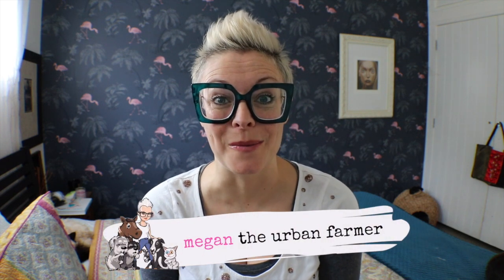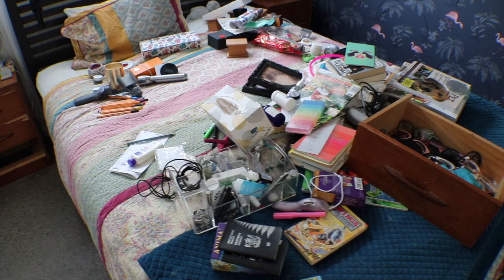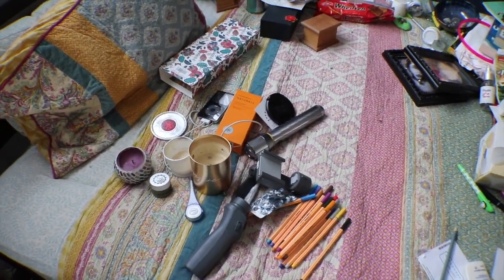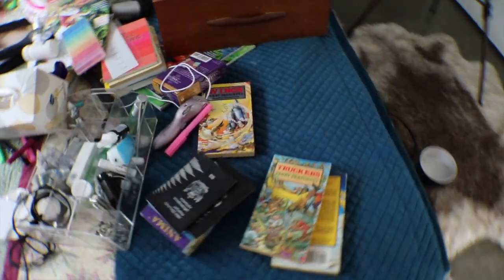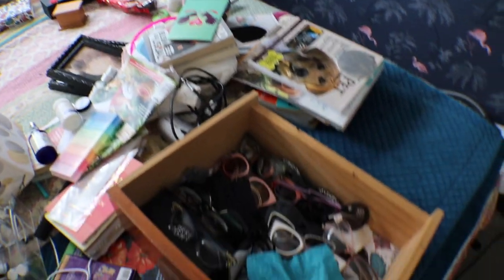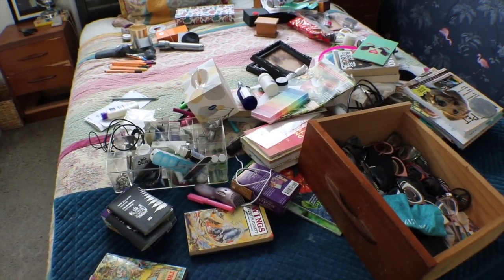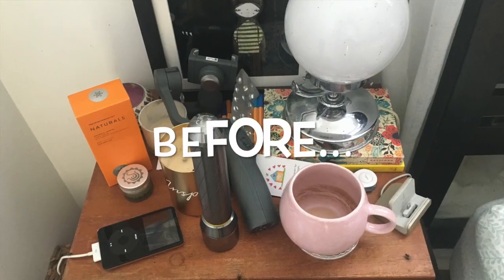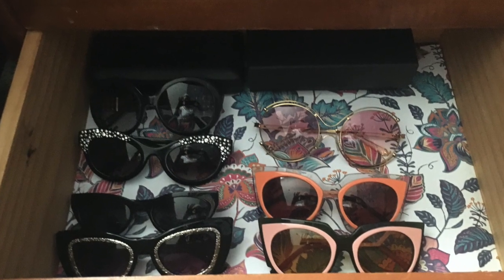Episode 22: Organize With Me Pt 6 - Master Bedroom Drawers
Part 6 of my Decluttering Series!

Would you believe I am LOVING the lockdown?  In today's video I'm showing you how I'm staying sane and keeping busy while we are all in self-isolation.  I've been using this time to completely declutter, organize, clean and tidy our wee farmhouse.  In this SIXTH video, we are going to tackle the master bedroom drawers - including my HUGE collection of glasses.  If you missed the first FIVE videos, you can check them out here: